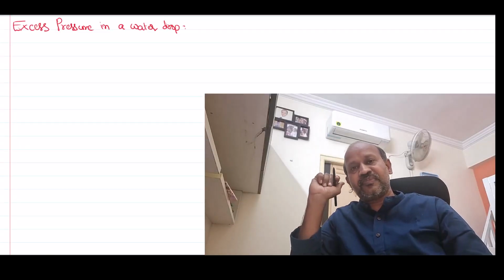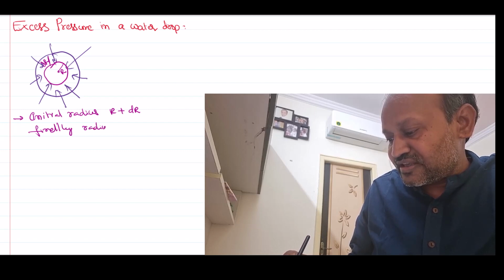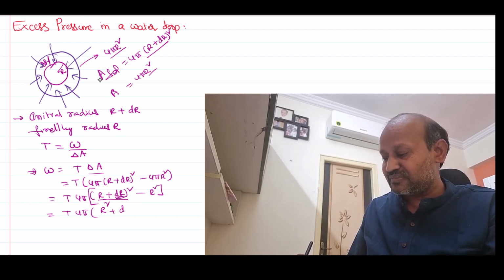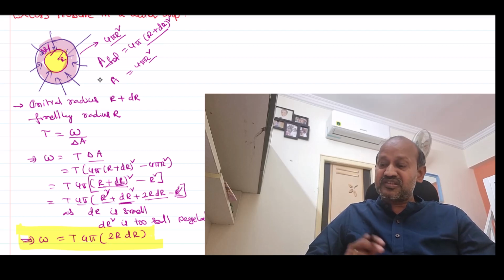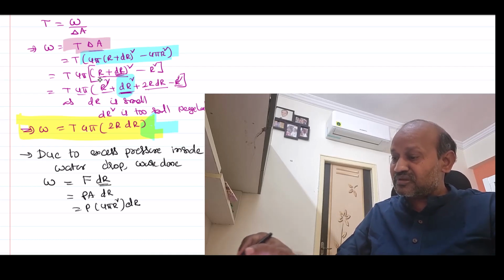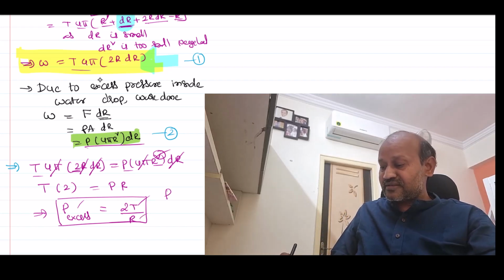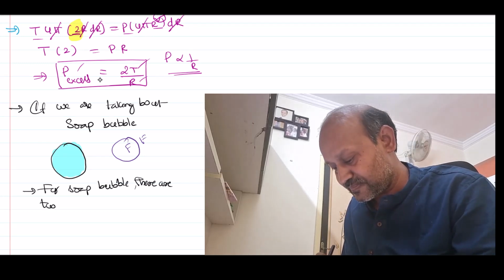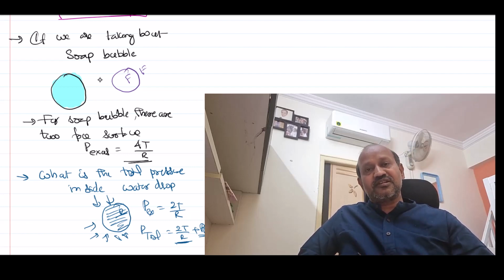Excess Pressure in water drop and soap bubble in Surface Tension for JEE and NEET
0:00 what are the forces in water drop ?
2:00 how much is the change in area...
4:00 what is the work done in expanding...
6:00 work done due to excess pressure..
8:00 equating the work done in both cases...
9:00 expression for excess pressure..
10:00 what if, we are dealing with soap bubble..